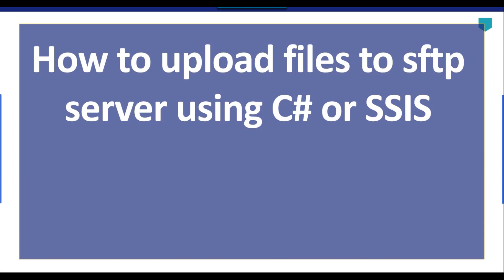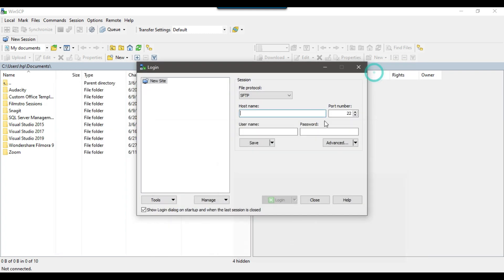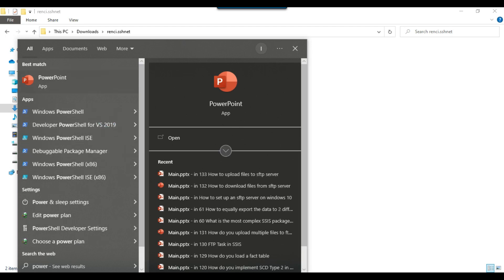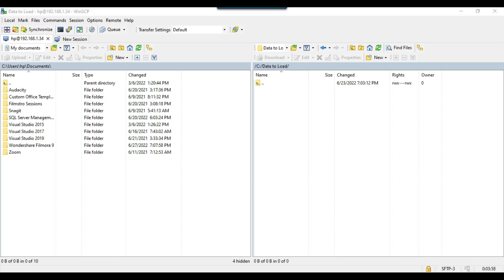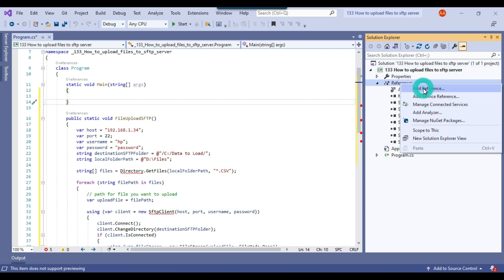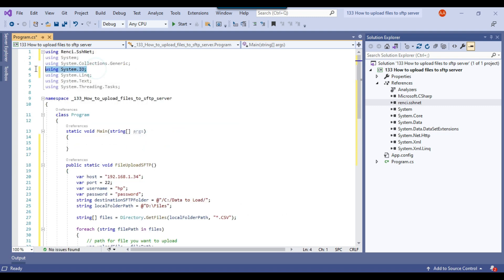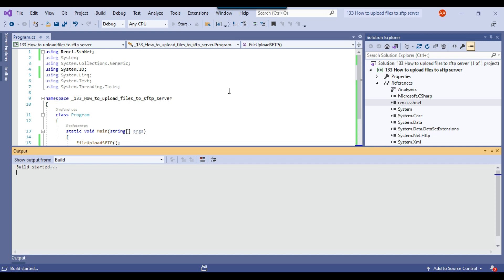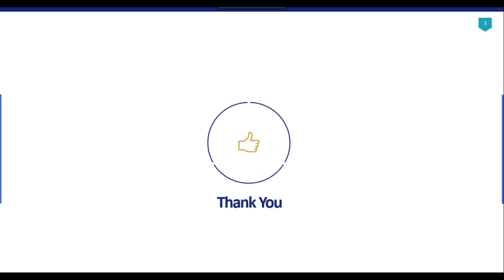133 How to upload files to sftp server using SSIS or C#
How to upload files to sftp server using SSIS or C#

how to upload file to sftp server using ssis
how to upload file to sftp server using c#
How do I upload files to SFTP server?
How do I send files to an FTP server using SSIS?
How SFTP works step by step?
SFTP File Upload With C# Application - C# Corner